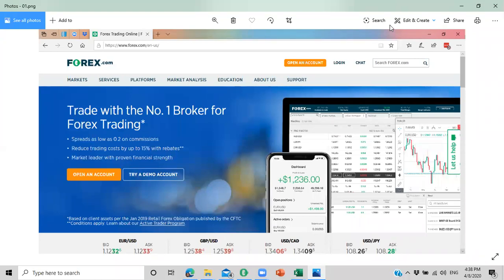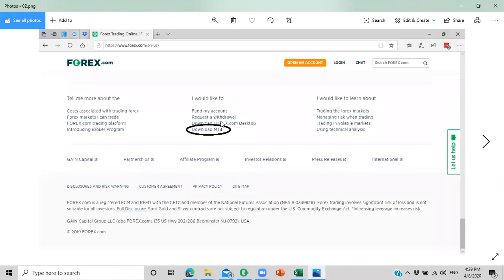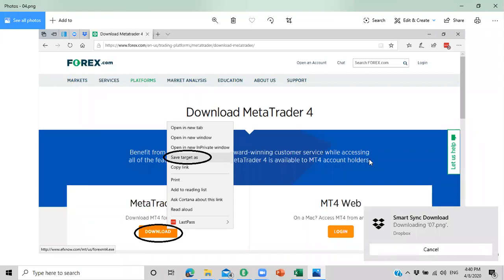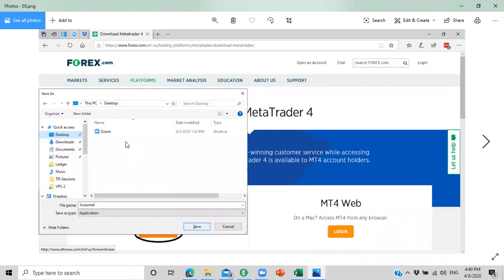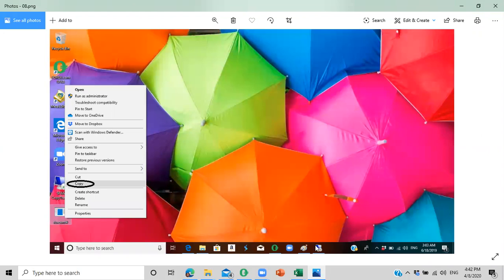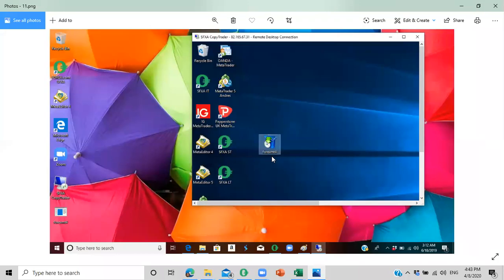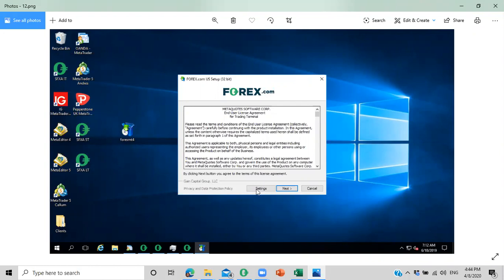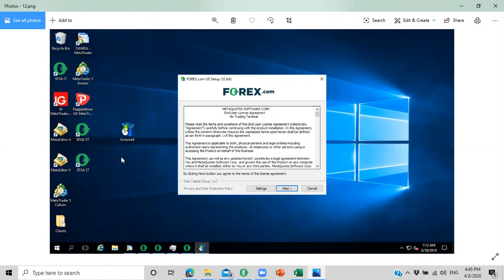SFXA CopyTrader - Installing MetaTrader on your new VPS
Now that you have set up your VPS, the next step is to install MetaTrader on it. Remember, you will need the specific MetaTrader install file from your Broker! This short and simple tutorial guides you through the process, step by step. For more information regarding our CopyTrader, please right now.